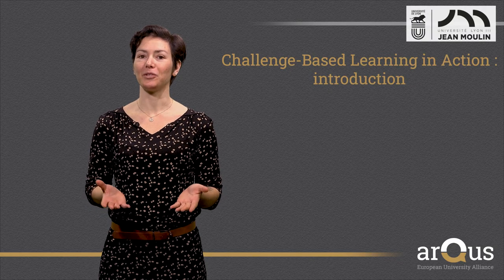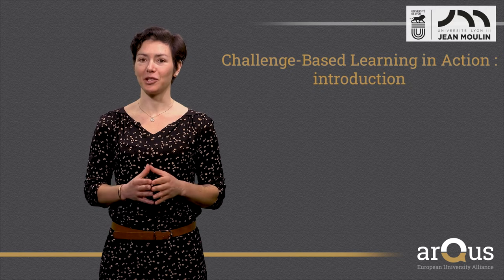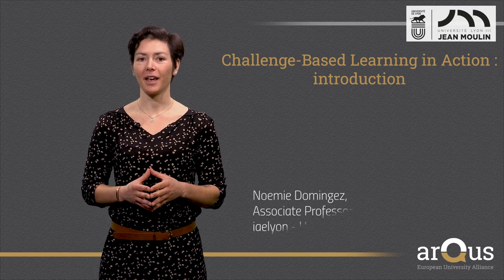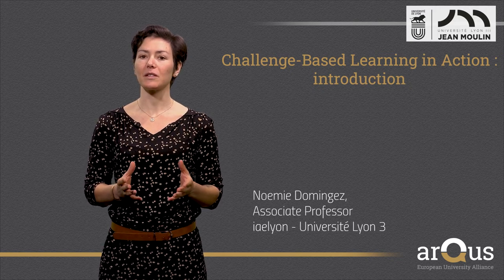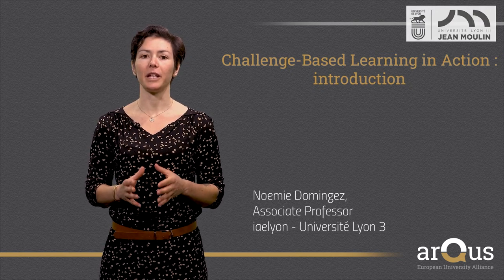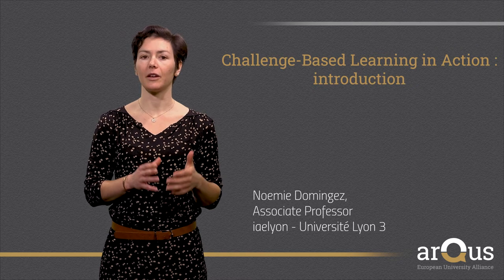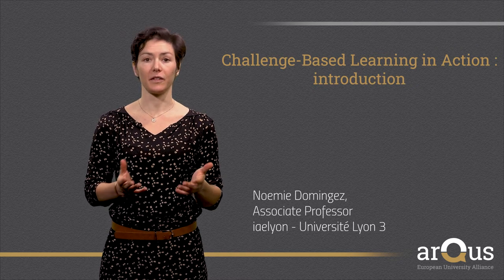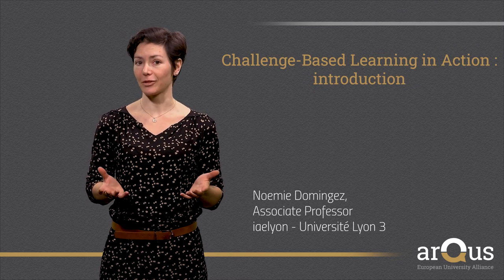Challenge-based learning in Action: Introduction | iMooX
This video introduces you to unit 3 of the CBL MOOC.
Presenter: Noemie Domingez